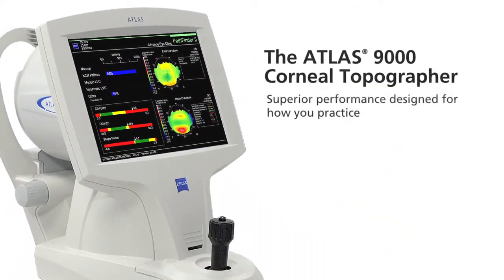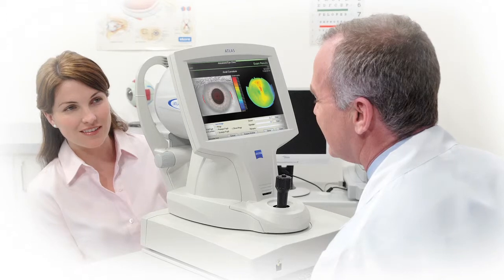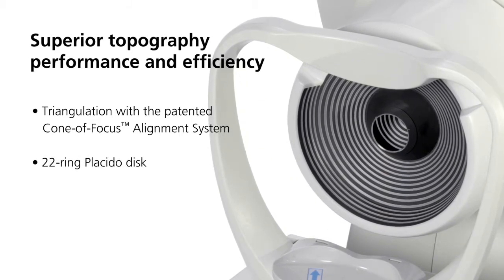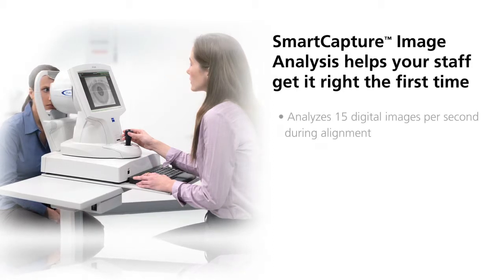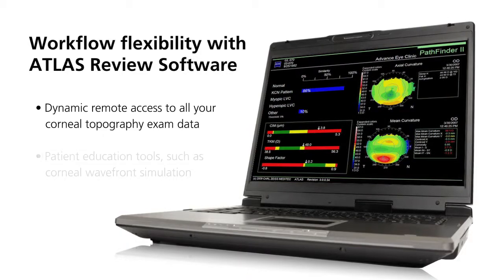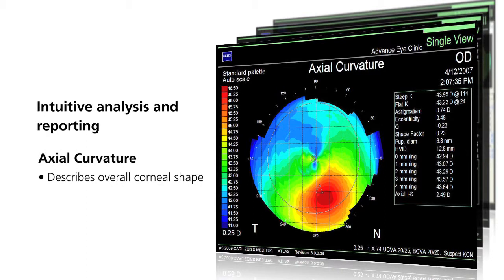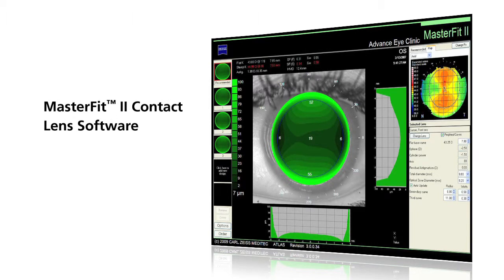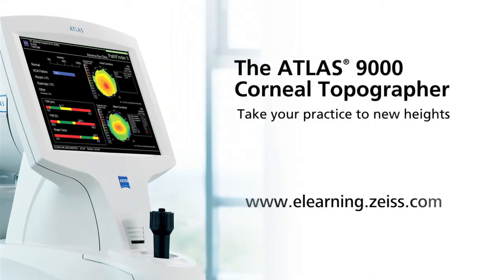Carl Zeiss's ATLAS™ 9000 Corneal Topographer